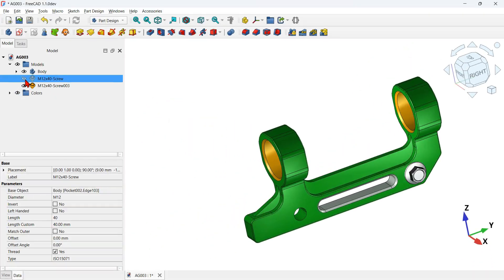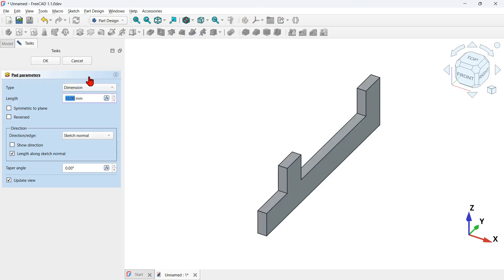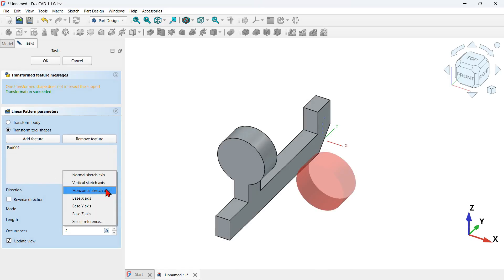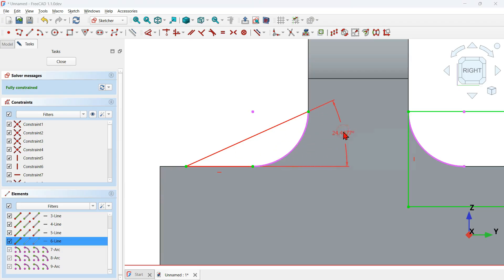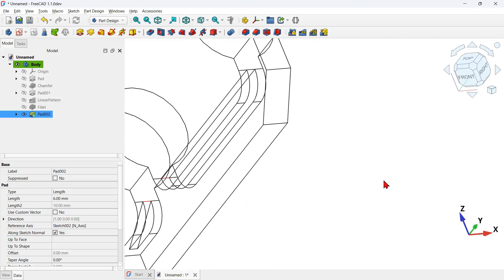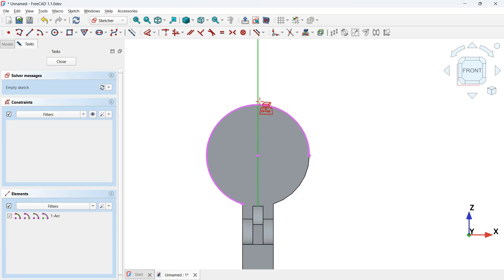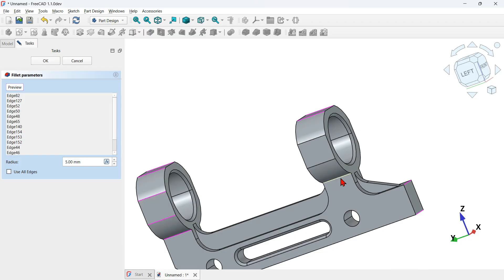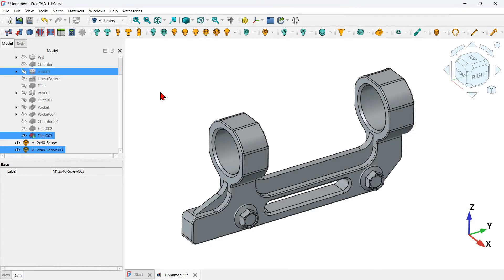FreeCAD 1.1: 3D modeling exercise 6 | Sketch + PartDesign + Fasteners workbench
In this #6 video you will see how to use commands of PartDesign, Sketcher and Fasteners workbench to design a new 3D model in few minutes.

Books that may interest:
• 200 3D Drawing exercises for FreeCAD 1.0+: